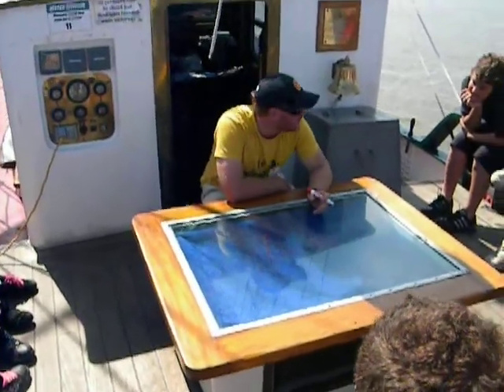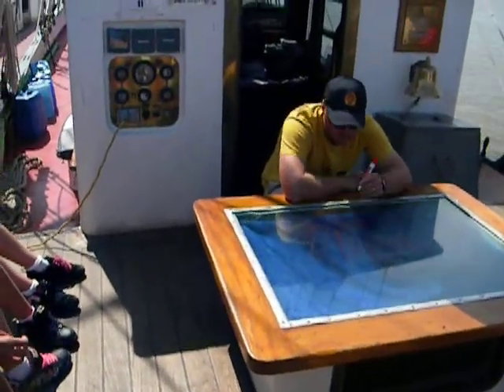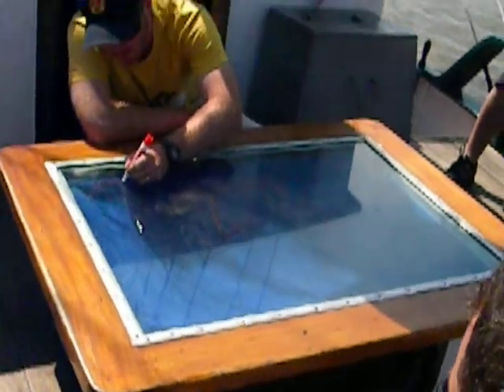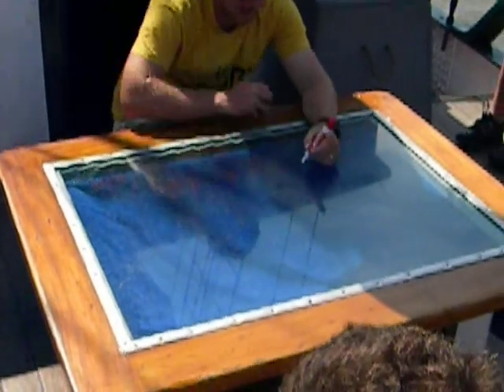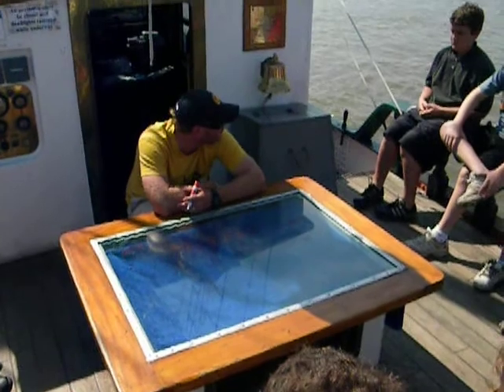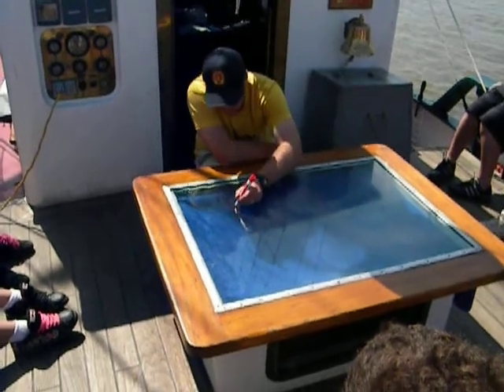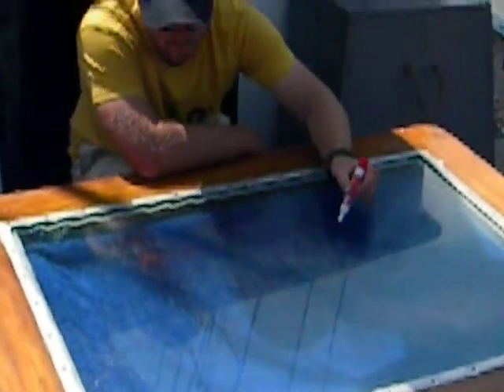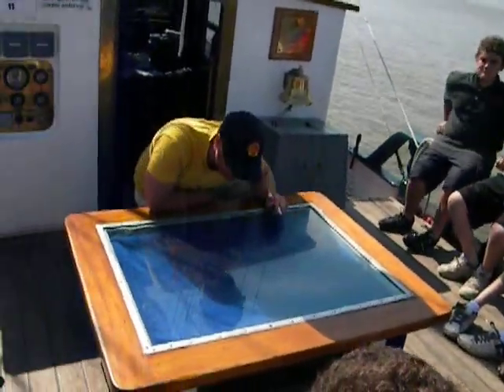Setting Sails on Black Jack (1)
Captain McNaught explains how to get ready to set the sails on SV Black Jack